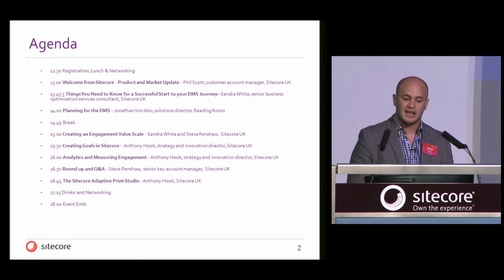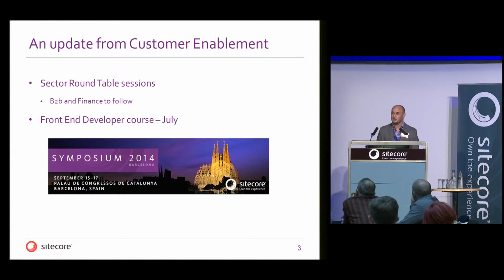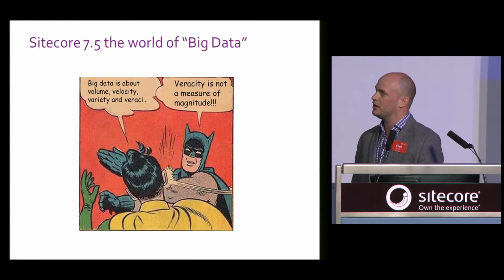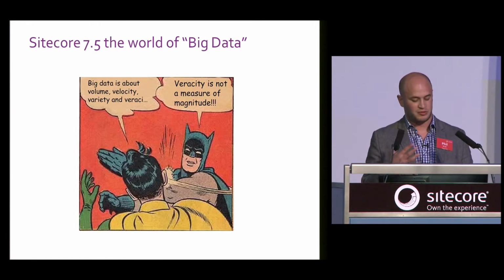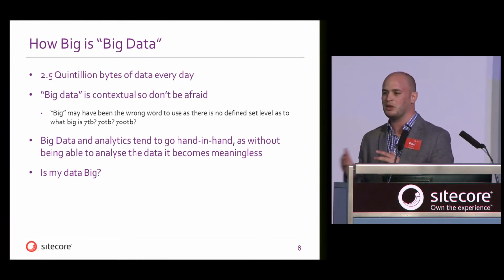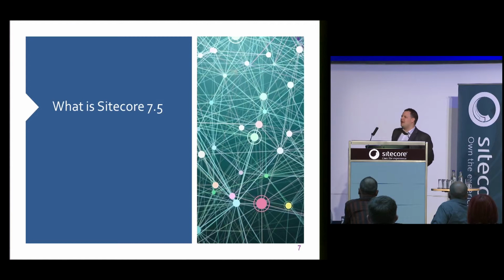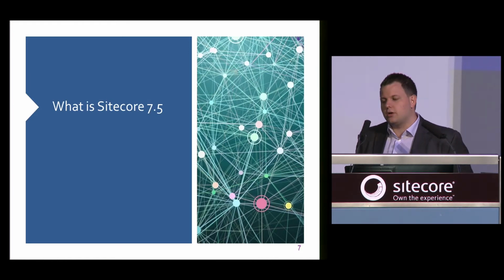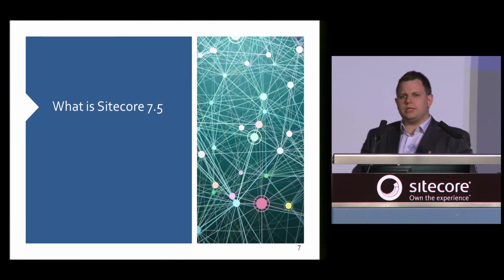Sitecore Business User Group - May 2014: Phil Scott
Phil Scott, Customer Account Manger at Sitecore UK says
Welcome! And gives a product and marketing update at the Sitecore Business User Group, held on 8th May 2014 at the Congress Centre, London